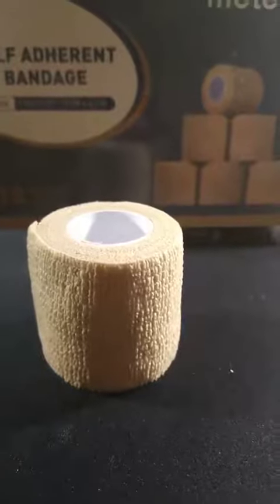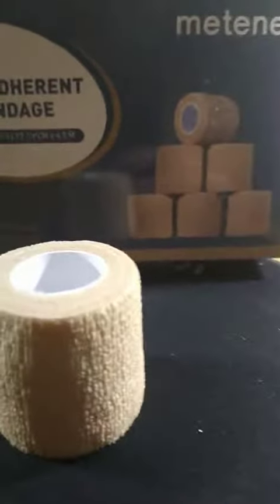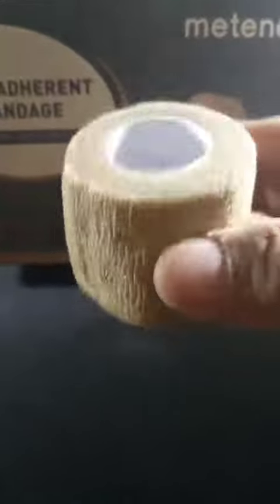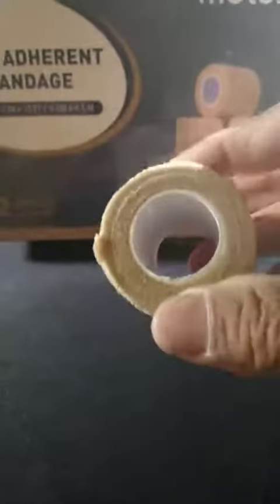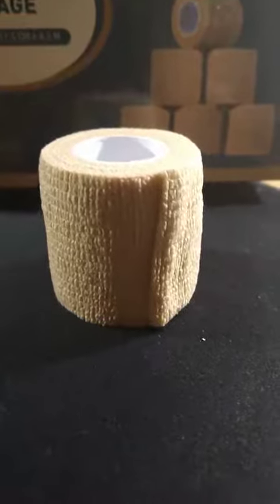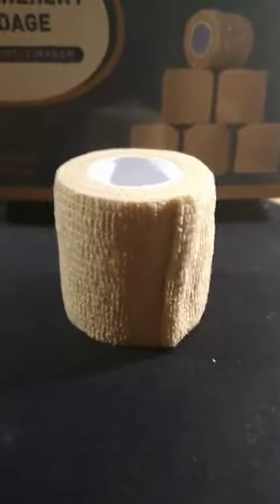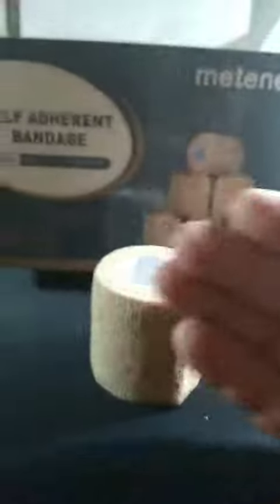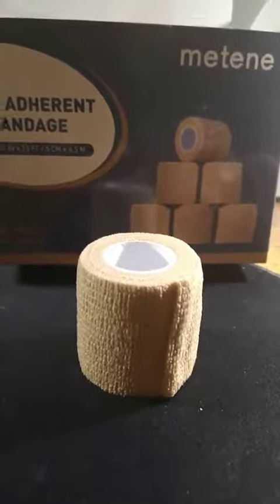Self Adhesive Bandage Wrap Review, Breathable, Hand Ripped for the Perfect Size Every Time💪👍💘💞💞